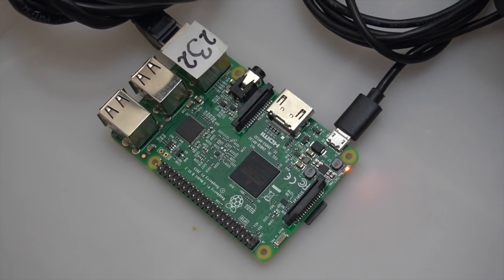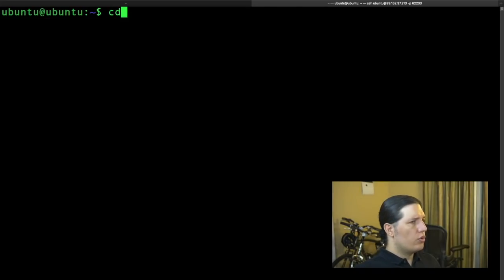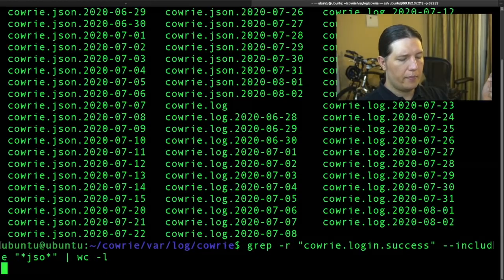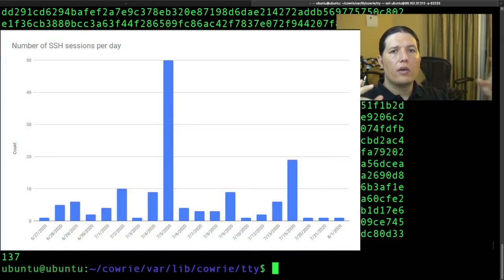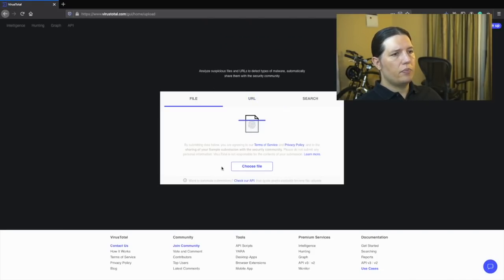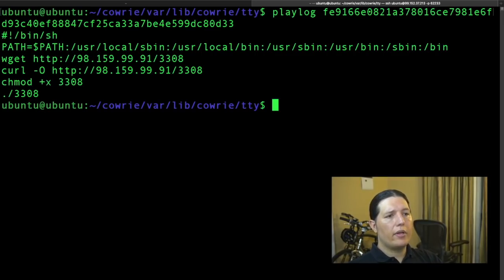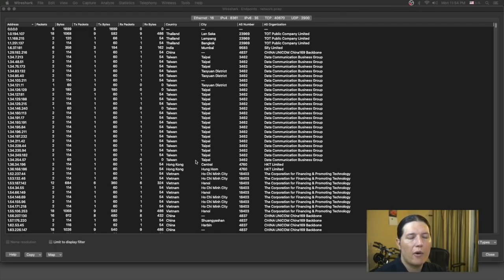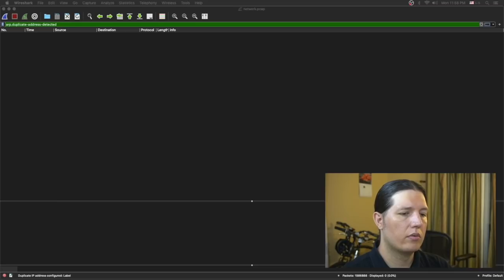I SETUP A HONEYPOT AND GOT MORE THAN 3K SSH SESSIONS FROM HACKERS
From June 28, 2020, to August 3, 2020, I recorded more than ssh 3K sessions from all over the world.

To accomplish this, all I had to do was to expose a raspberry pi through my router’s DMZ running cowrie, “a medium to high interaction SSH designed to log brute force attacks and the shell interaction performed by the attacker”.

Sessions contained all kinds of ssh interactions: trojans, rootkits, and even friendly hello messages.

I also stored more than 1 week of network traffic, our little raspberry PI interacted with more than 8000 IP addresses.

My mission in this paper is to analyze thread data, including network data, session logs, and how honeypots can be leveraged to understand threads. I will also propose some mitigation strategies that could be implemented at the ssh server and OS levels.